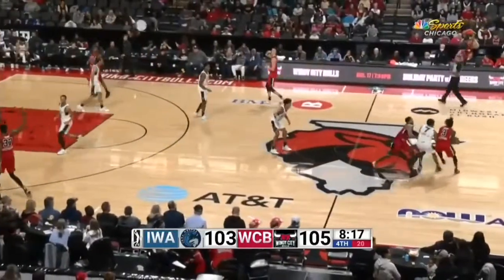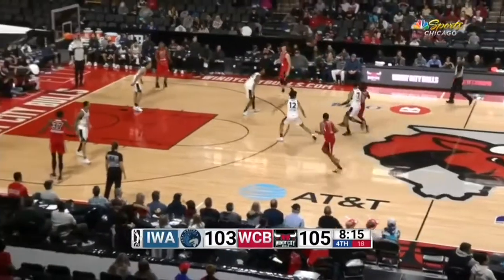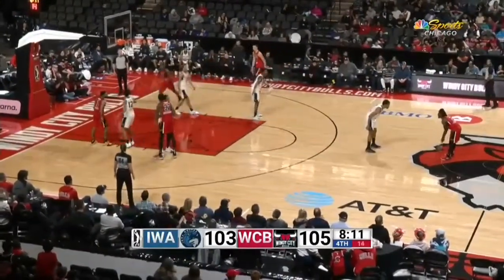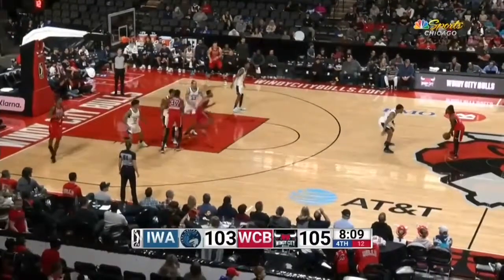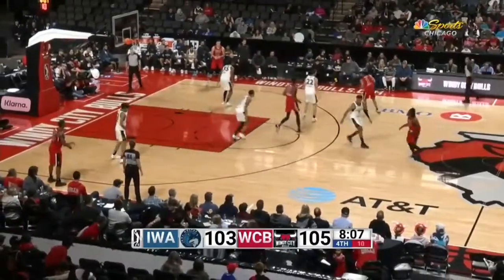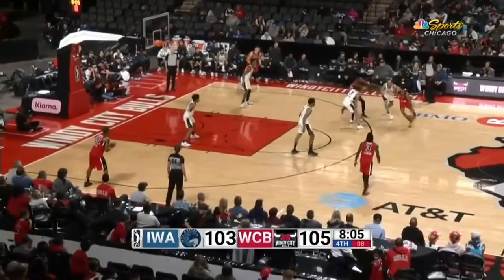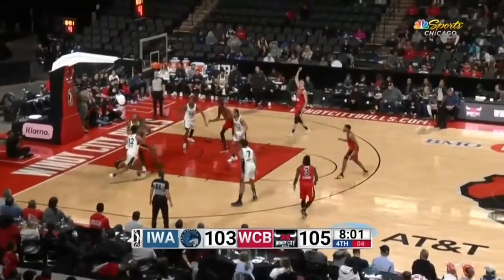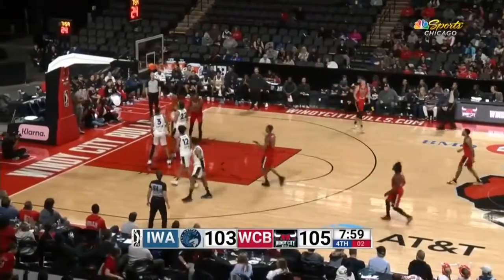Malcolm Hill vs IOWA 20 PTS 11.12.22